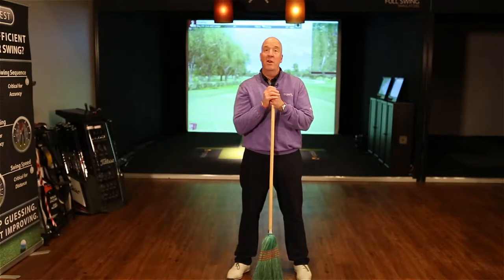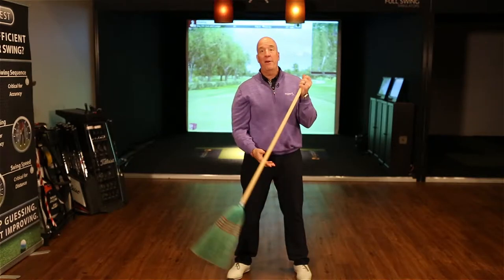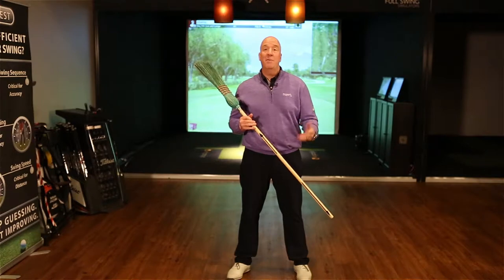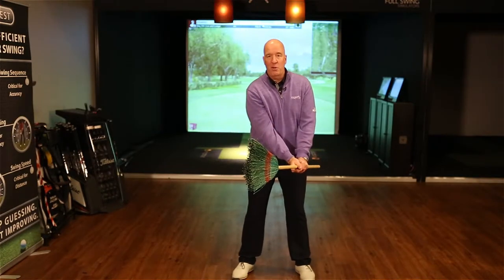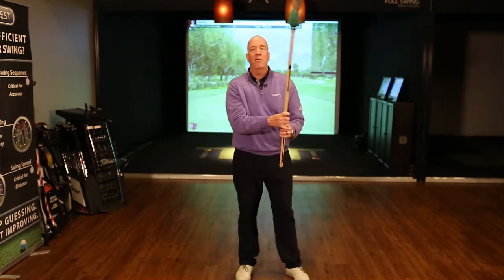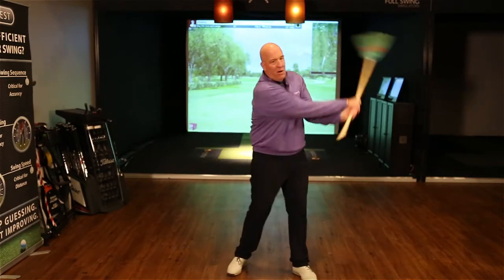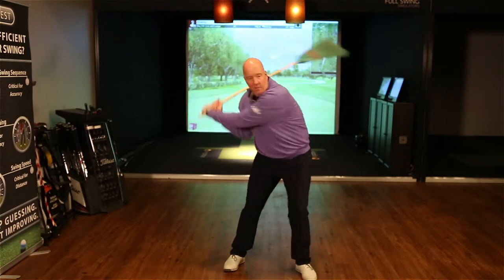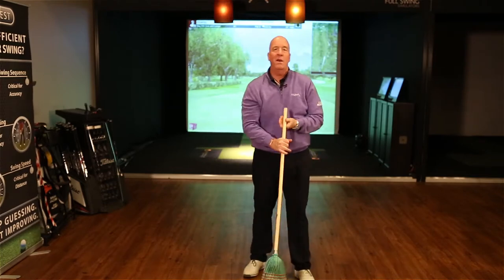Increase your swing speed: Broom Drill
Broom swings are a great way to improve speed and get educated about the club face!